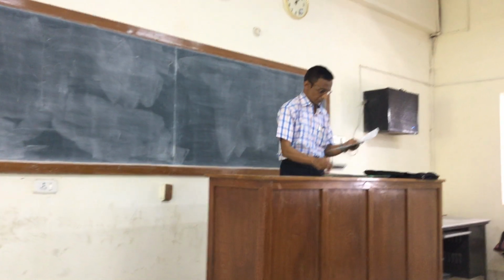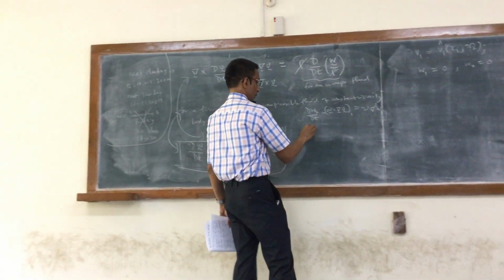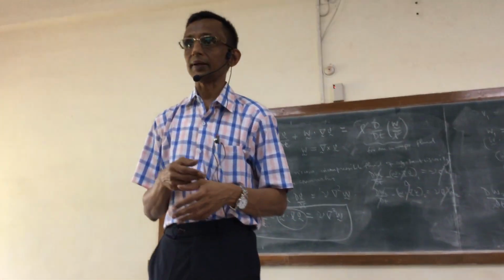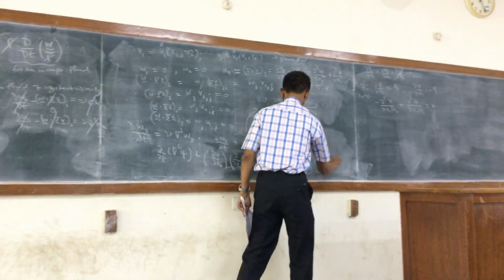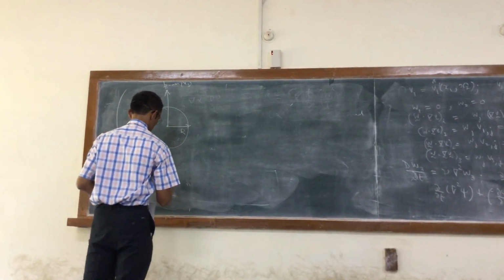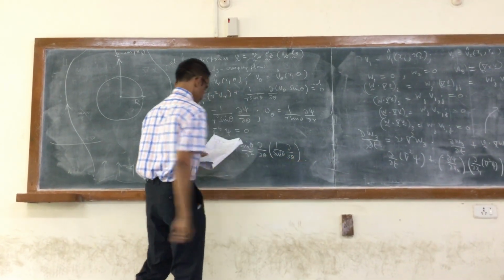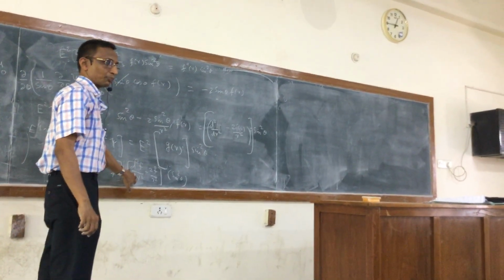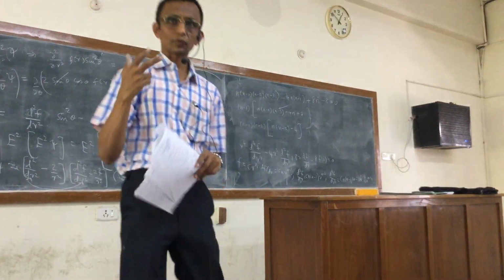Transport Phenomena _Lecture 31_Part 2_R. Ravi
Lecture 31- Part 2: Two-dimensional, “planar” flow: Vorticity vector, stream function, recap of equations in rectilinear coordinates; 2-D flow past a sphere: solution for the stream function

Up to 24 min.: Recap of equations for the vorticity vector for planar flow in rectilinear coordinates; introduction of the stream function; expressing the equation for the vorticity vector component (for an incompressible, linearly viscous fluid) in terms of the stream function; specialization to a steady creeping flow; brief discussion of extension to curvilinear coordinates.
24 min. - end: Steady, 2-D (r, theta), creeping flow past a sphere; definition of stream function; solution of the equation governing the stream function; determination of the radial dependence of the stream function